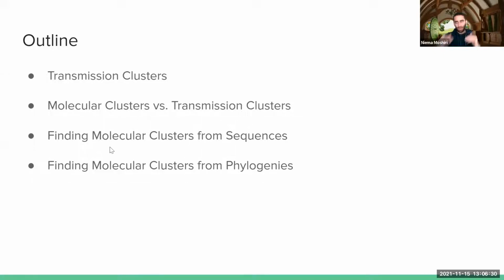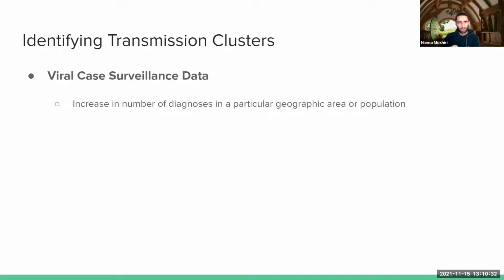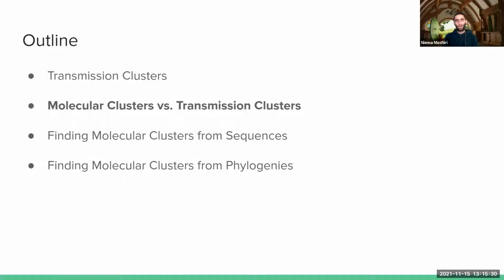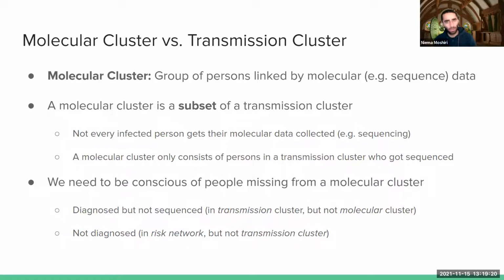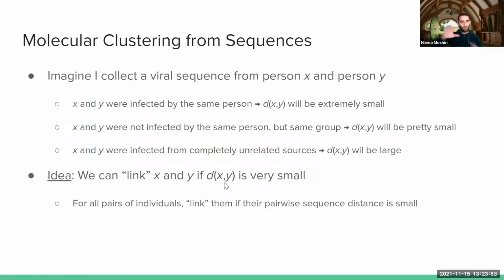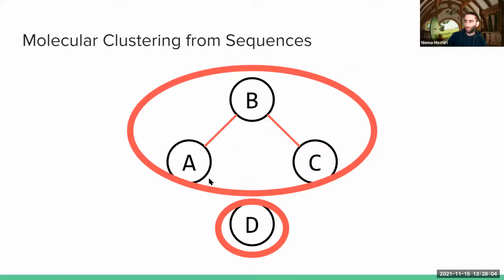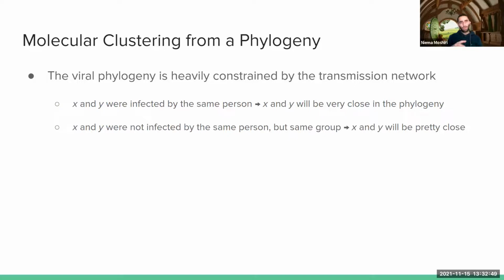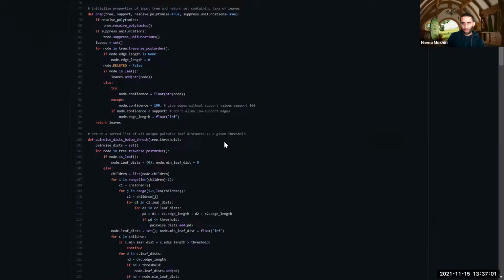CSE 87 Fall 2021 Lecture 8: Finding Transmission Clusters